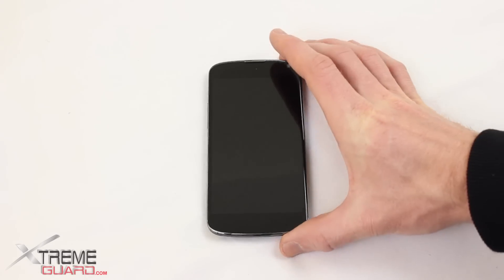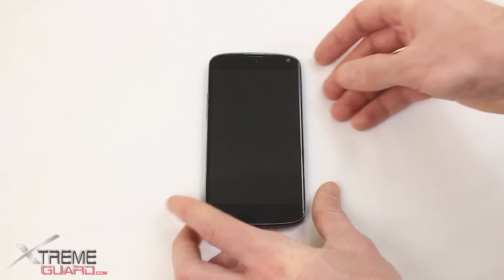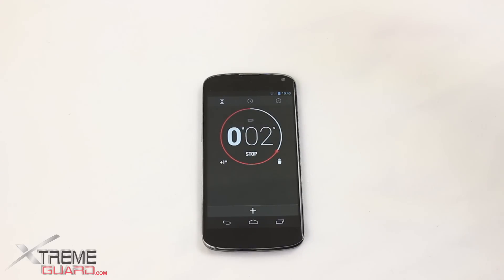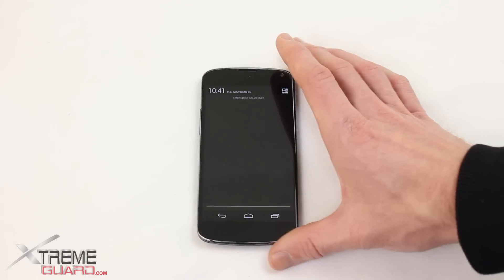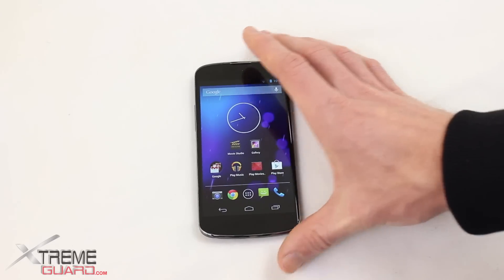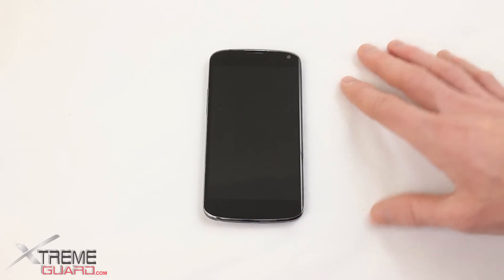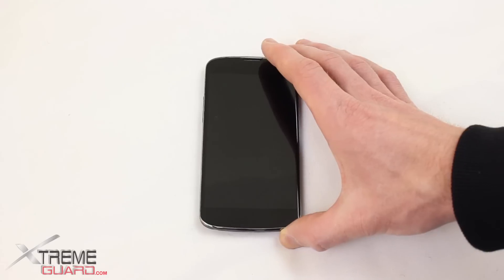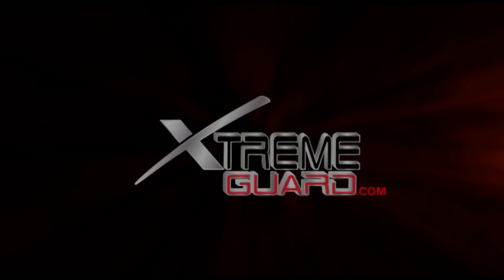Google Nexus 4 Unboxing Review and Hands on from XtremeGuard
This is a brief review of the Google Nexus 4 handheld device made by LG and sold by Google.  This think may be made by LG but it is clear Google put on the finishing touches that makes this phone absolutely awesome!  If you'd like a screen protector or full body protector for your device If you'd like a screen protector and full body protector for the Nexus 4,